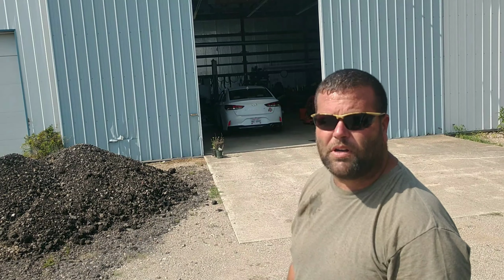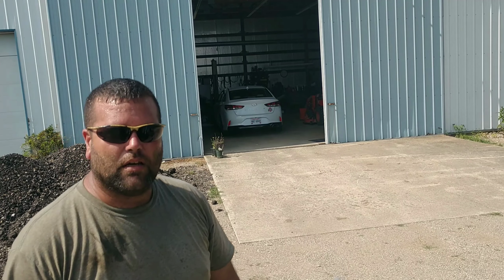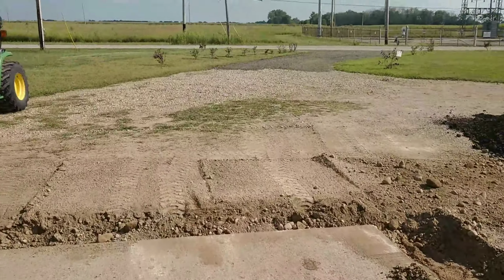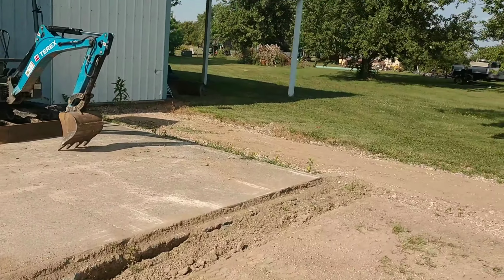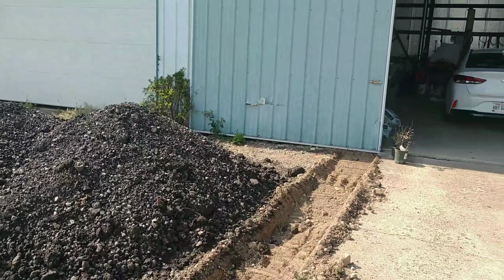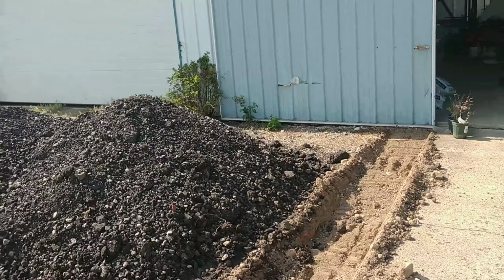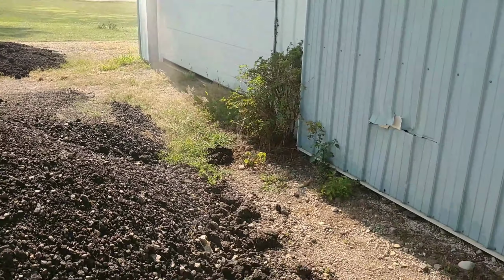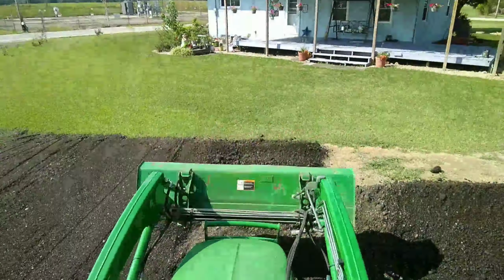Spreading a lot of asphalt millings in a driveway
Asphalt millings in driveway